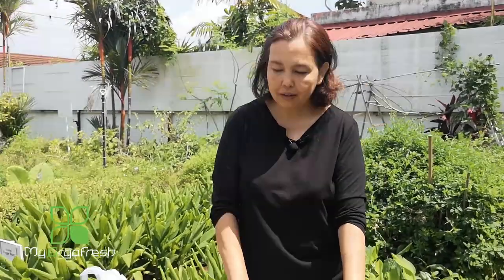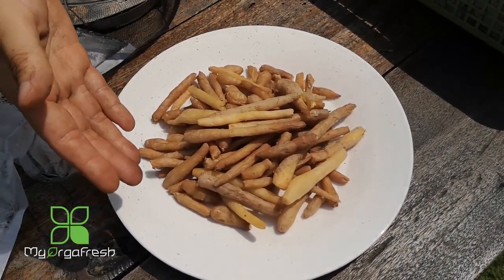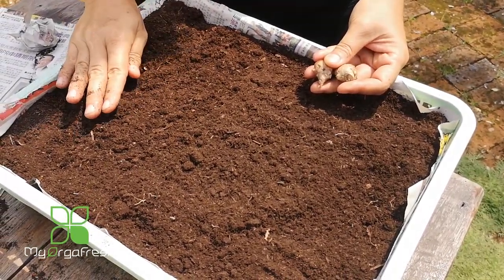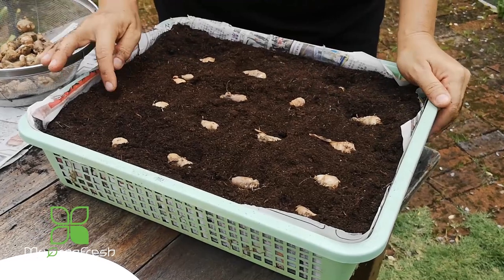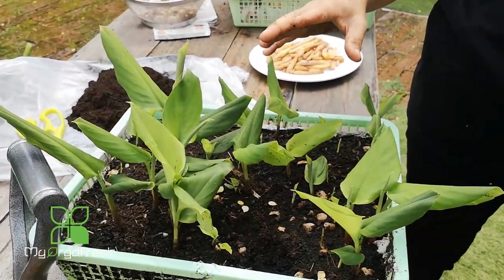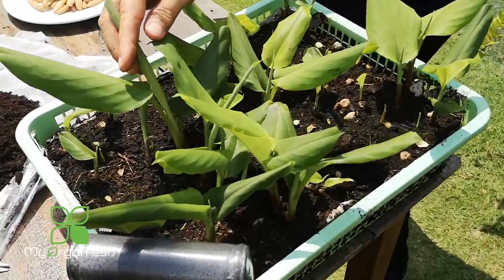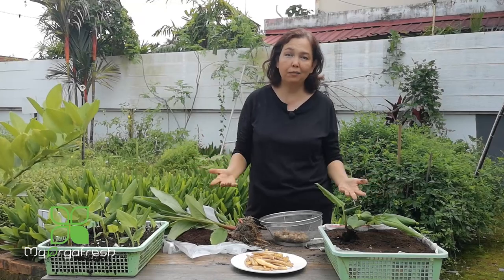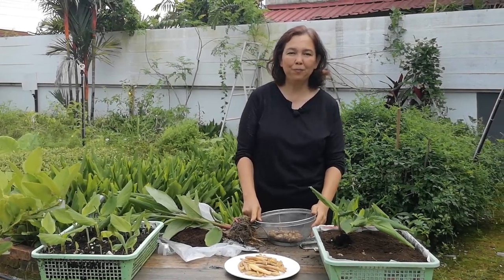Multiply your Krachai (Finger Root) in effective way Part 1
Ep6  Multiply your Krachai (Finger Root) in effective way Part 1
In This video will share the tips on how to grow and multiply krachai plant (finger root)